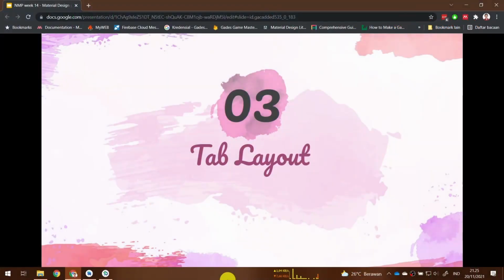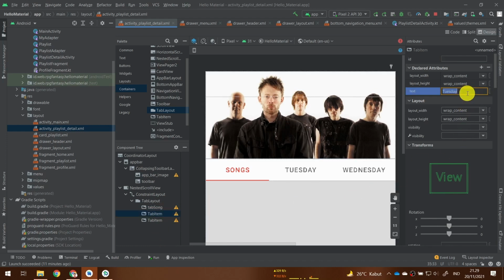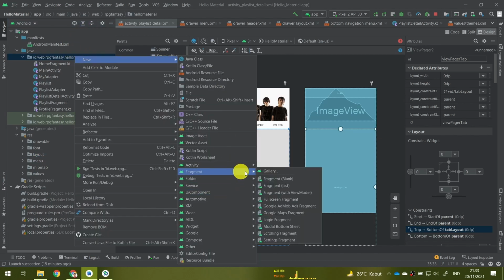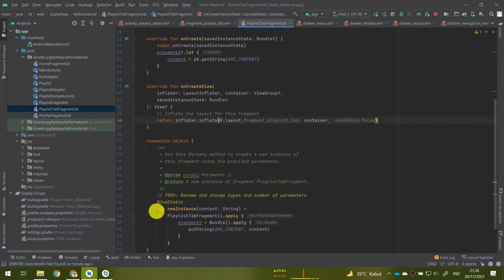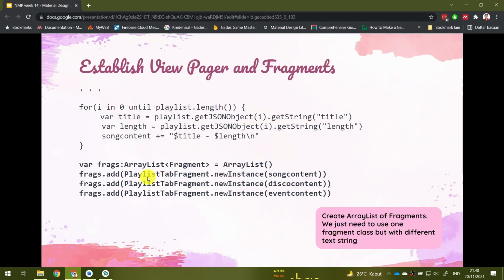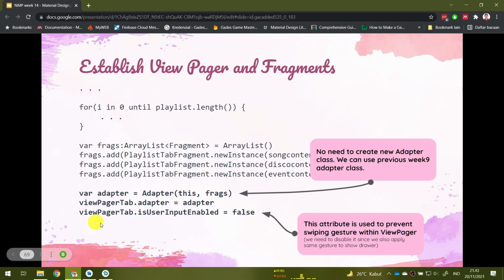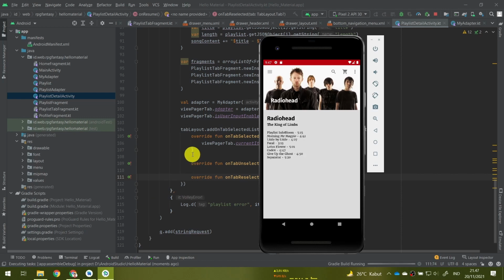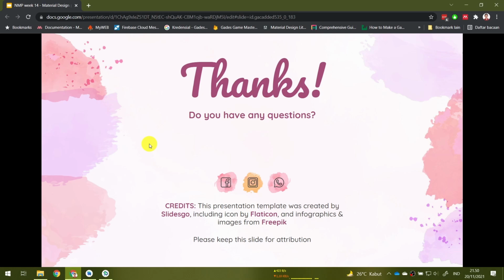NMP 14-3 :Tab Layout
On Week 9, we learnt about creating bottom navigation bar. A more traditional layout uses tabs at upper part of the screen. The concept is similar, nevertheless we will try to add tab layout in our app.

Chapters
00:00 Introduction
02:35 Adding Tab Layout
06:25 Creating Fragment
11:10 Connecting Fragment to ViewPager
20:41 Testing
21:58 (UBAYA students only) CE week 14
23:10 Conclusion

This marks the end of Native Mobile Programming course for this semester.